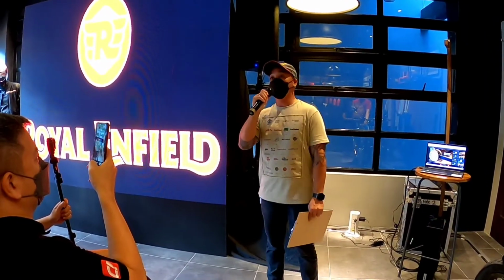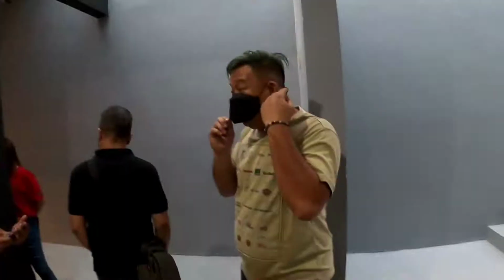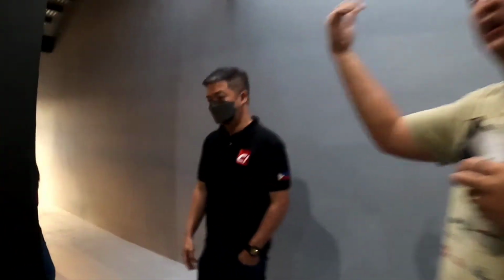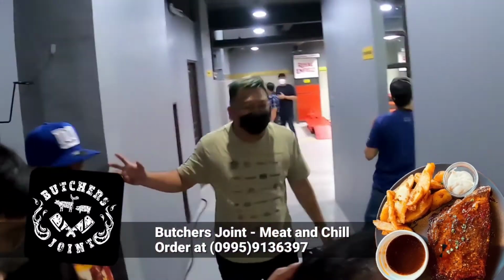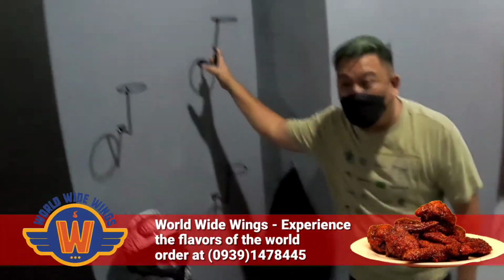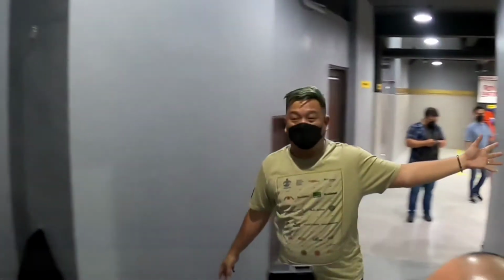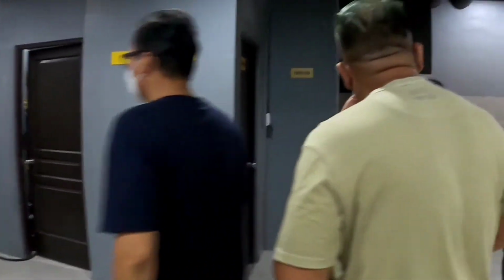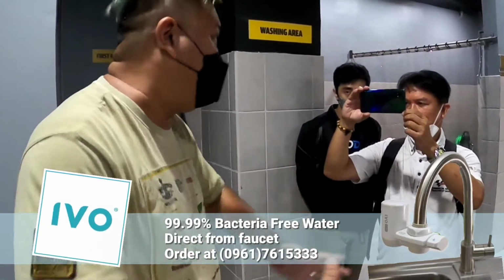Royal Enfield Q.C. Now Open Guys!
ROYAL ENFIELD BRAND IS NOW IN Q.C.

Royal Enfield enhances accessibility in the Philippines with the launch of a brand new exclusive store in Quezon
Launches the fifth exclusive store in the country | 151st Exclusive store across the International markets

●Royal Enfield increases retail touchpoints in the Philippines with the fifth Exclusive store, 142nd store in the Asia Pacific region
●This will be the biggest dealership of Royal Enfield in the Philippines and will now be the flagship store in the country.
●Entire range of Royal Enfield motorcycles along with Genuine Motorcycle accessories, service and spares will be available

November 17, 2021, Philippines: Royal Enfield, the global leader in the mid-size motorcycle segment, has consistently worked towards building increased accessibility for consumers into the motorcycling way of life. To further enhance our reach in the Asia Pacific region, Royal Enfield today announced the opening of a new exclusive store in Quezon city. The store is located at 310 Tomas Morato St. Brgy. South Triangle, Quezon City. The exclusive store will now be the new flagship store for Royal Enfield in the country and is one of the biggest dealerships in the Philippines.